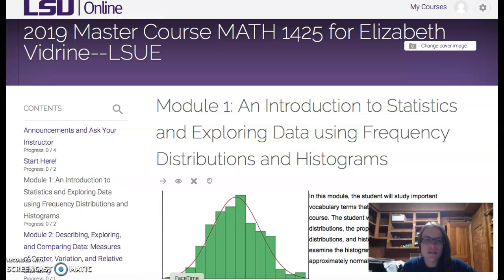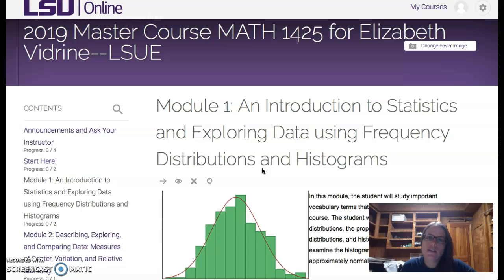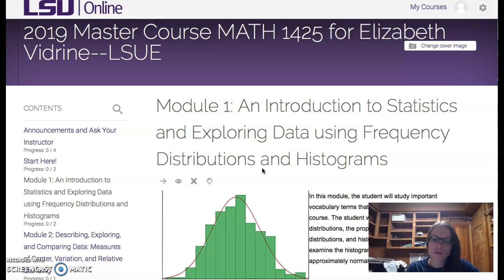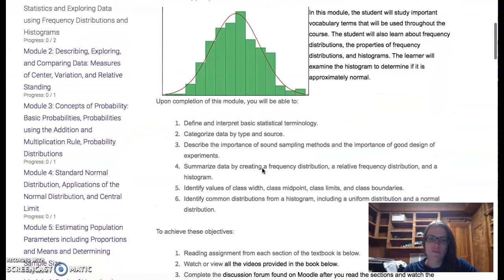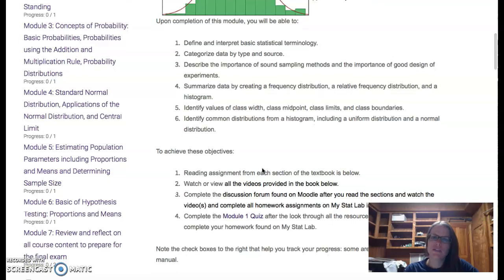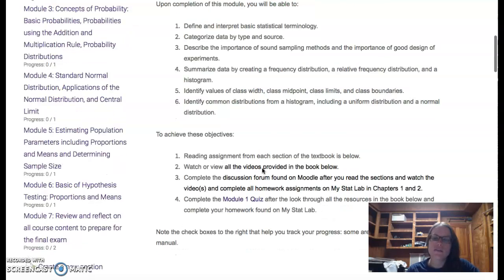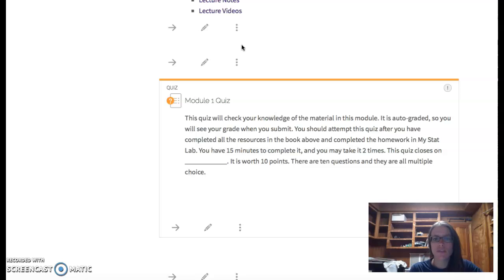Module 1 Introduction Video UPDATED